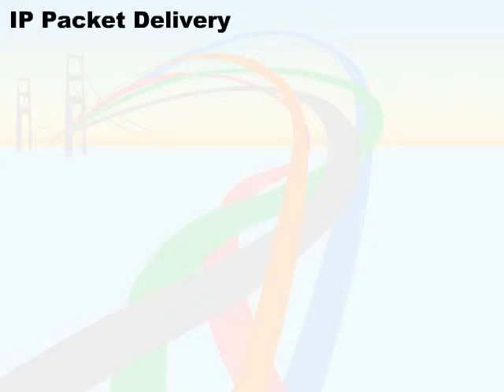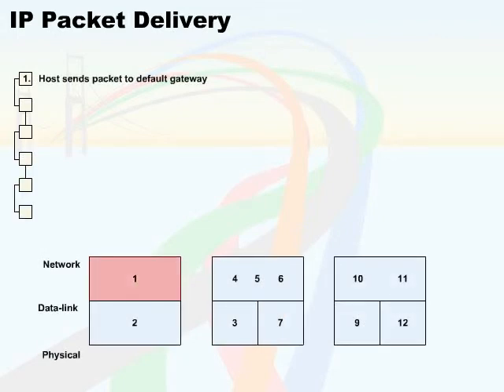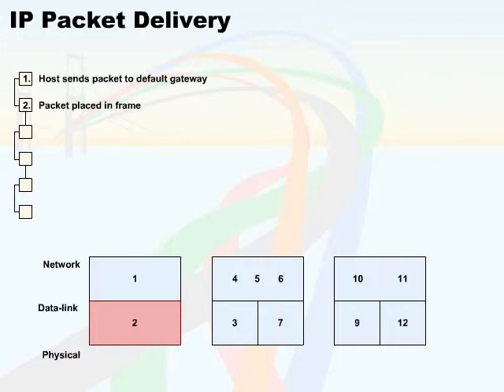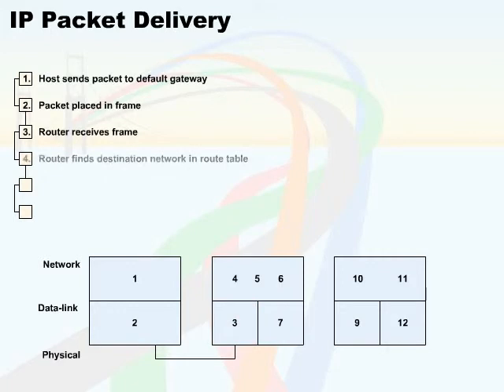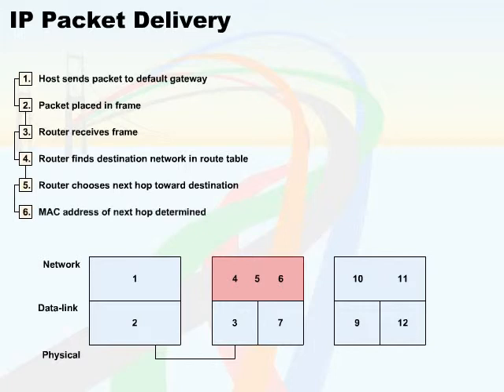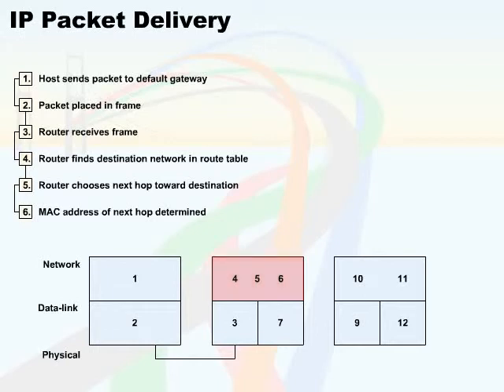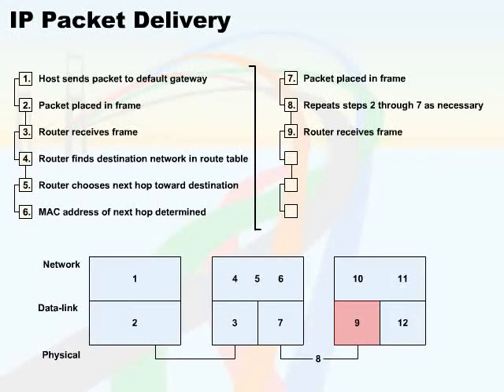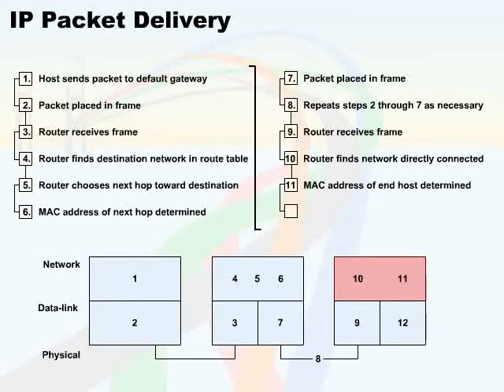037 04 TCP IP Transport and Applications 06 IP Packet Delivery